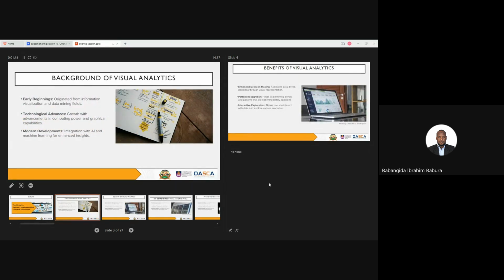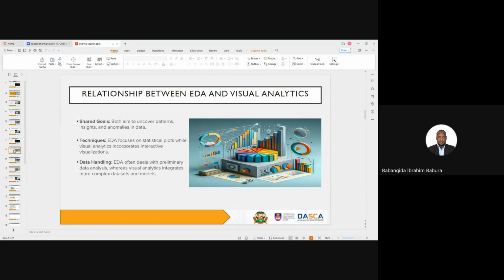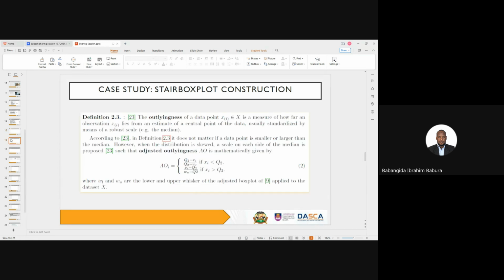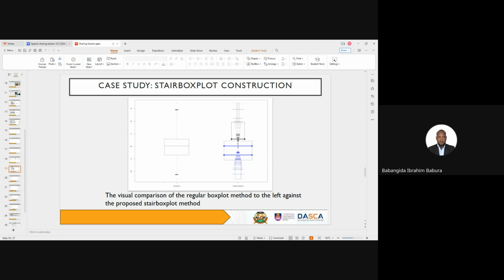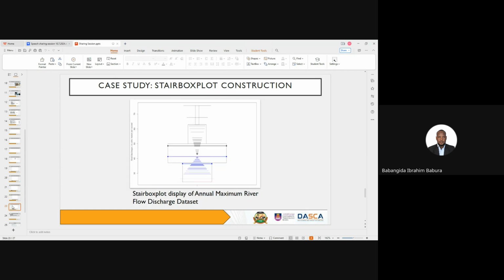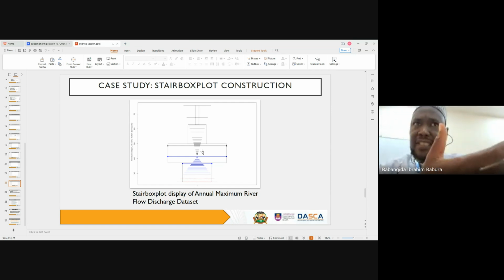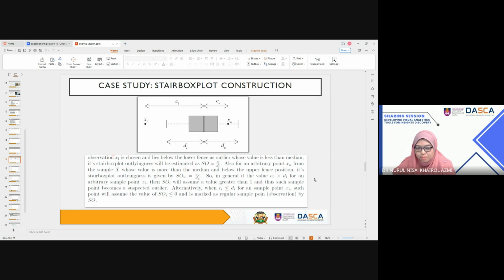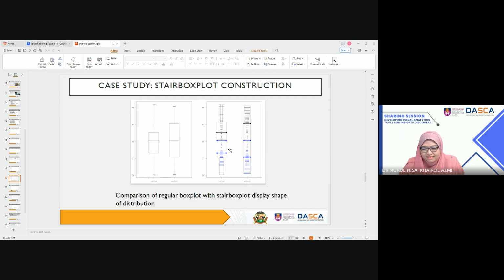Recording for Online Sharing Session Developing Visual Analytics Tools for Insights Discovery